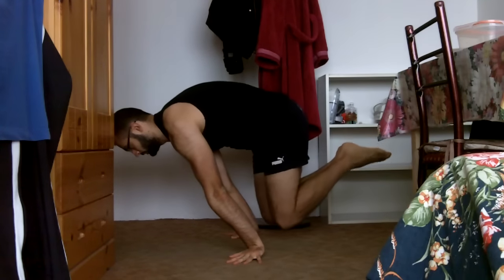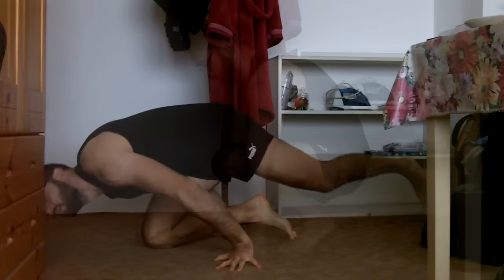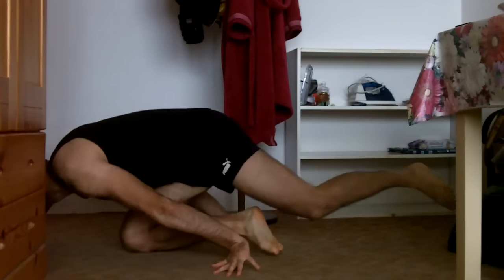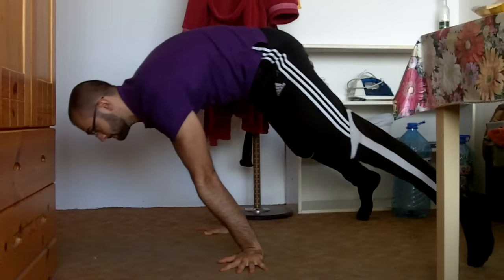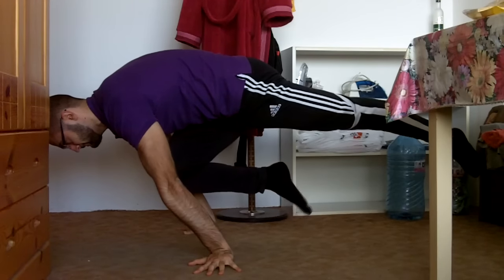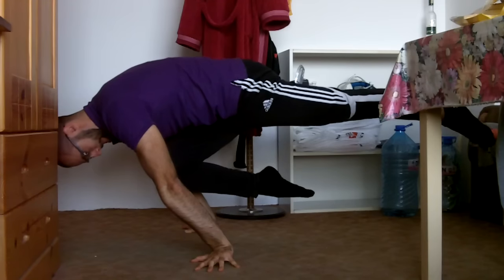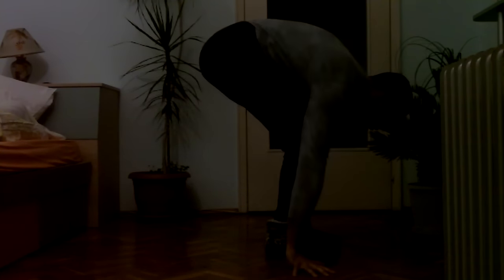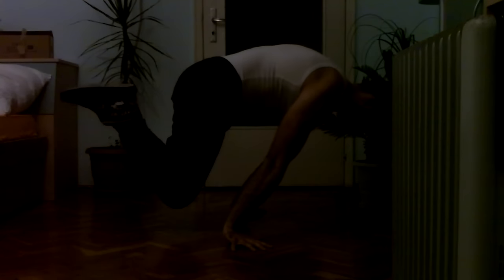Short Planche Update